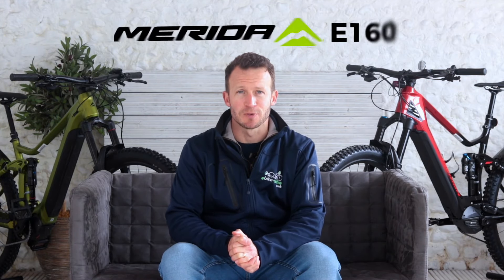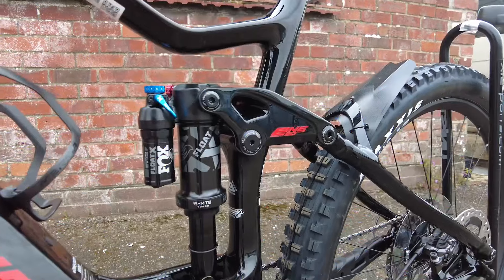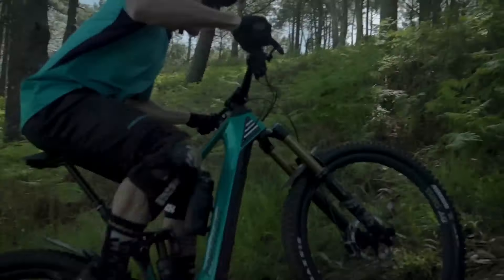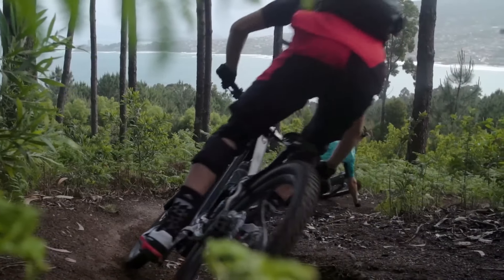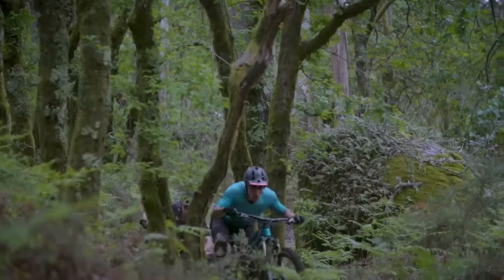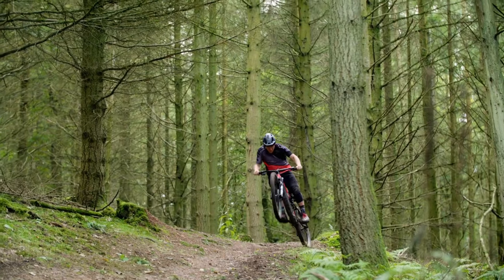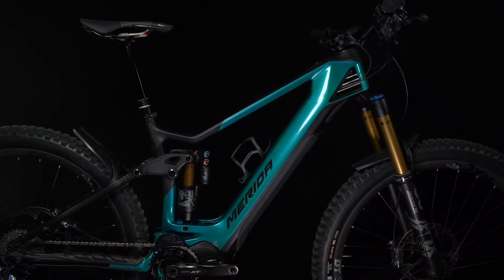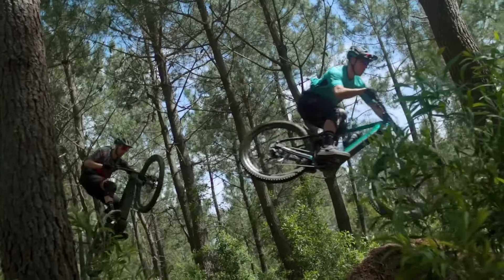The Merida eONE-SIXTY Is The Best eBike We Have Ever Ridden!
The Merida E160 Range has blown our minds!

Was this the first "Light-weight" E-Bike? Is this the best E-Bike ever? SO many questions along with so many answers in this in-depth E-Bike review. Jason explores the Merida E160's possibilities, shares his personal experience with it, and keeps you up to date with its specs and current market info.

00:00 - Intro
00:29 - Why the E160?
00:35 - STATS
01:45 - What's all the hype?
04:23 - Mullet & Characteristics
05:47 - Aesthetics, Accessories & Thermo Gate
06:52 - Who is it for?
08:47 - Conclusion

Pop in and see us in store or give us a call on 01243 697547.